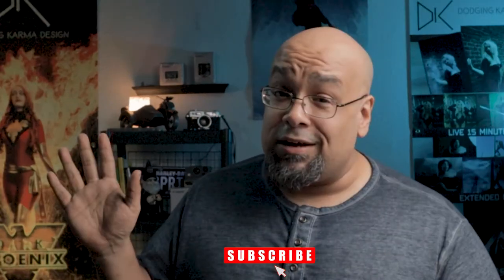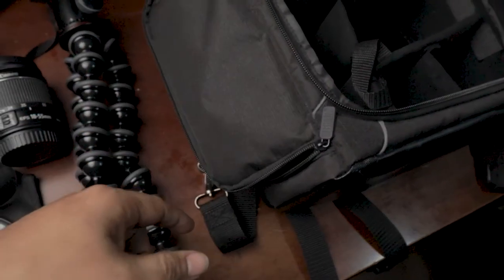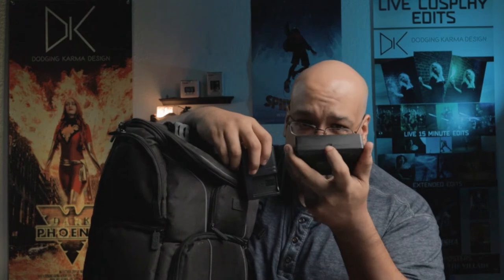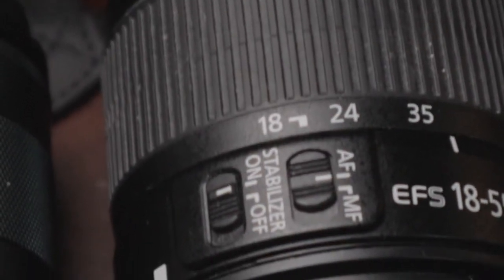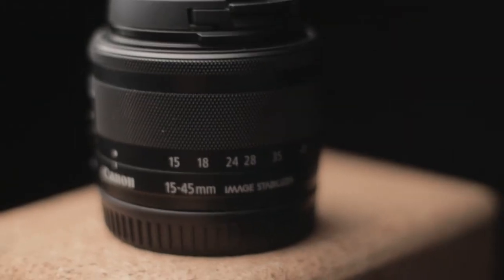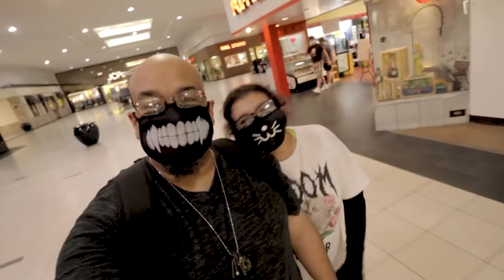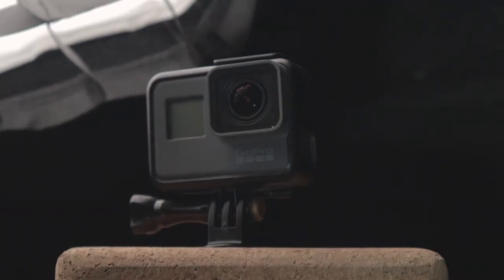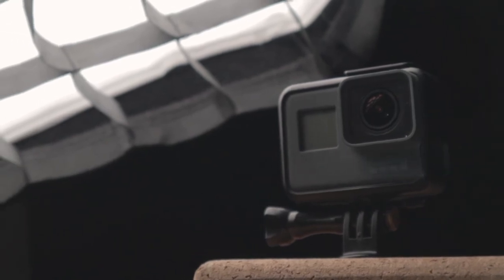What's Inside My Cheap Ass Camera Bag 2020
As I state in the video my main video camera which I also take shots with is the Canon M50 a delightful little mirrorless camera that does absolutely everything you could ever possibly want in the most okayest way possible!  you can put cinestyle on this camera but you cannot put it on my other camera which is the Canon T6. Since you also can not put the microphone on the Canon T6, you also can't put a log profile on the Canon T6,  & it does not have a flip-out screen, these reasons are why the Canon T6 quickly went to my straight shooter after I got the M50.

 I don't have any Philly links or programs so this is just going to be a straight list of my gear:

Cameras:
 Canon M50
 Canon T6

EF-S Lens:
18-55mm F3.5 EF-S Lens
 24mm  F2.8 EF-S Lens

EF-M LENS

15-45mm F3.5 EF-M Lens
11-22mm F4

EF Lens
50mm F1.8

Lav Mic: BOYA by M1 Lavalier Microphone

Dual bay charger:
BM 2X LP-E12 Batteries & Dual Charger

Well, that's about it I hope one day to have a full-frame camera. Maybe like 1dx Mark II, or the 5dx Mark 4. I want to thank each and every one of you be sure to hit the like button and share with your friends who like gear and definitely in the comments leave your list of what you're working with these days!

ETSY SHOP: Home for custom textures and services such as cosplay edits and photo retouching!

REMEMBER, BE GOOD OR GOOD AT IT!!